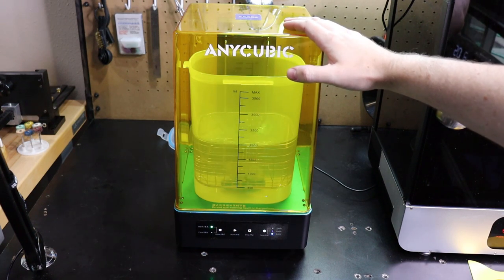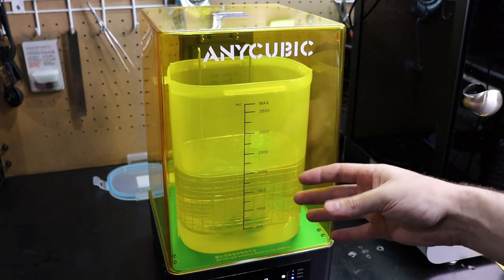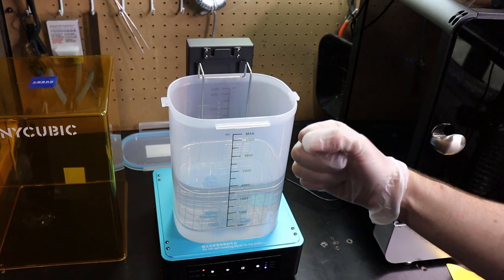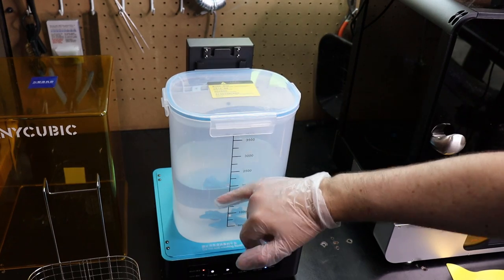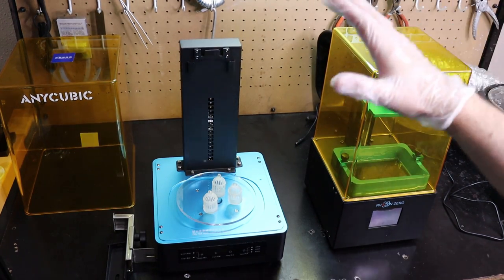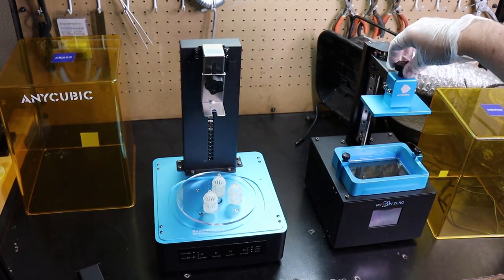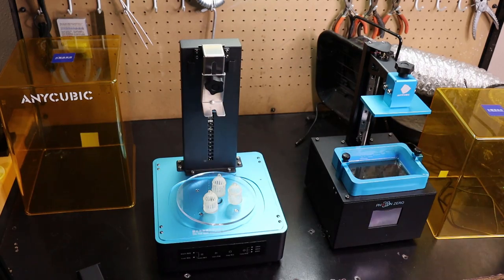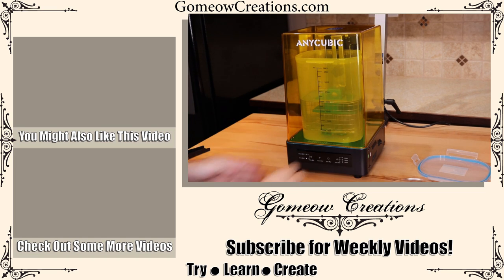Jewelry Resin Wash & Cure System Overview - Dos and Don'ts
Check out this wash and cure system from ANYCUBIC. This is a simple and fast along with safer way to do all the cleaning and curing with one unit.

GearBest was nice enough to send this over to me free of charge but I'm able to say whatever I like about it so they are not paying me to say anything 😁👍

Here are some links to the items in the video:

ANYCUBIC Wash & Cure

ANYCUBIC Photon Zero

ELEGOO Mars

ANYCUBIC Photon

Artillery Sidewinder-X1 3d printers High Precision Large Plus Size 3d printer Dual Z-axis TFT Touch
Get 20 USD off coupon on the product page, the price will be 379 USD

Artillery GENIUS 3D printer Large Plus Size High Precision Dual Z-axis TFT Screen DIY face sheild
Get 20 USD off coupon on the product page, the price will be 279 USD

Ortur Laser Master 15W Desktop Laser Engraver Cutter Laser Engraving Machine 32-bit Motherboard LaserGRBL Control Software Easy to Install - Black EU Plug 15w

Ortur Laser Master 20w Desktop Laser Engraver Cutter Laser Engraving Machine 32-bit Motherboard LaserGRBL Control Software Easy to Install - Black EU Plug 20w

ORTUR Laser Master 2 32-bit Motherboard Laser Engraving Machine 400 x 430mm Large Engraving Area Fast Speed High Precision Laser Engraver - Black 15W (EU Plug)

4. Just watching my videos helps out too and I'm happy to see that I have been able to help some may people get into jewelry making.